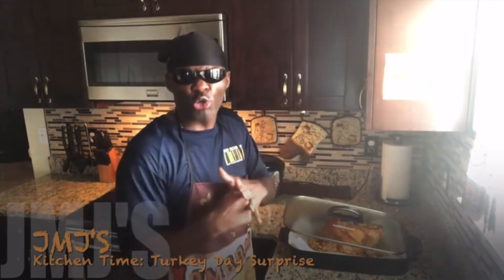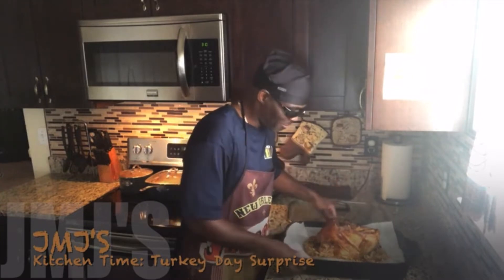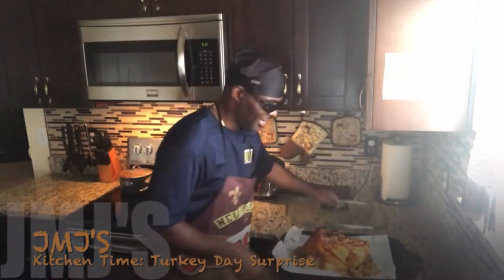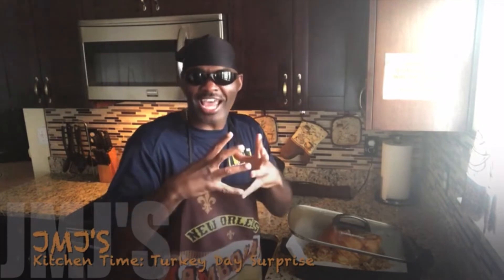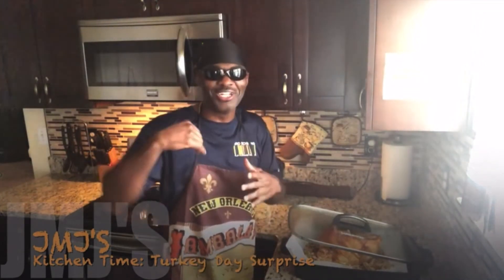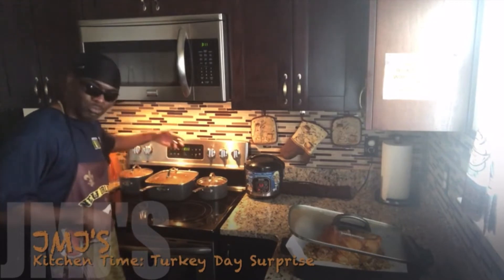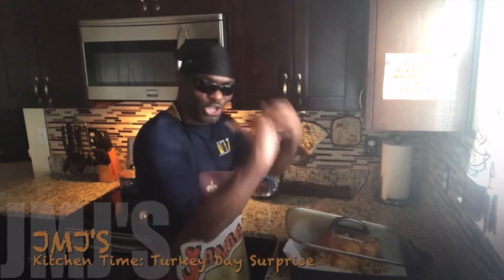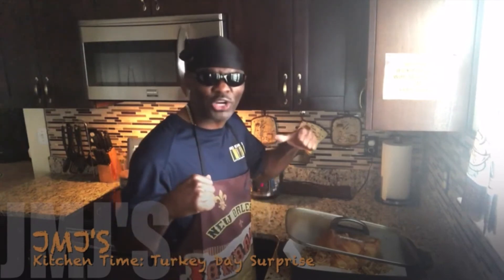Yorkie Turkey Day & Turkey Surprise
This content is a Double Feature with me chasing down Beanie and Coco on Turkey Day and then me not paying attention to the type of Thanksgiving Turkey that I purchased.

This Yorkie content is a JOKE about my Yorkies running from me because they think that they are on the menu for Turkey Day.

THIS IS JUST A JOKE!

You will see them again in other videos as proof that I did not catch them for Thanksgiving Day Dinner.